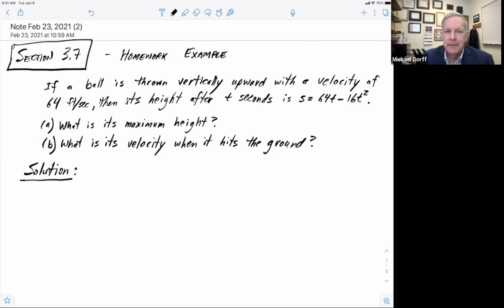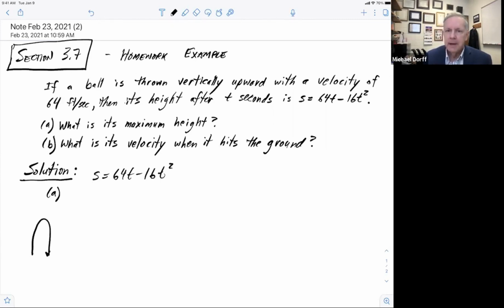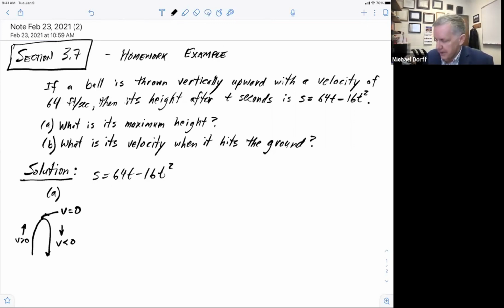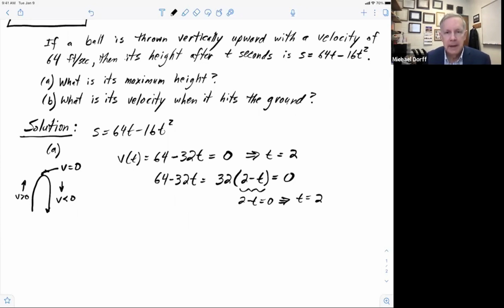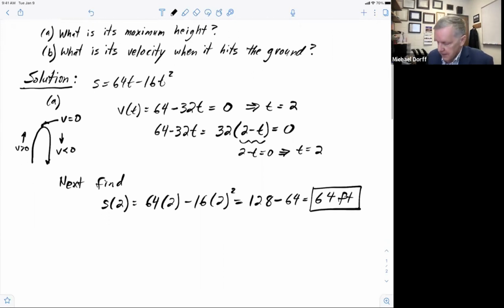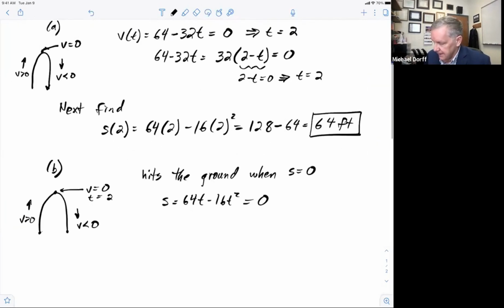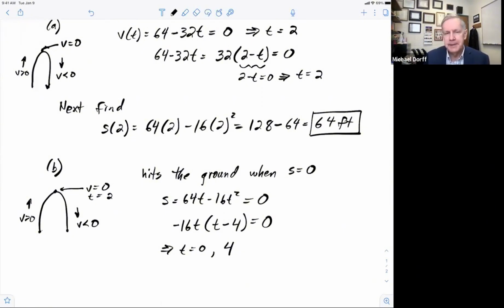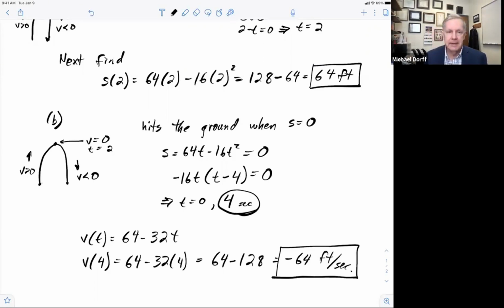Day 19: Homework Example #2 - Rate of Change in the Sciences (Sect 3.7)